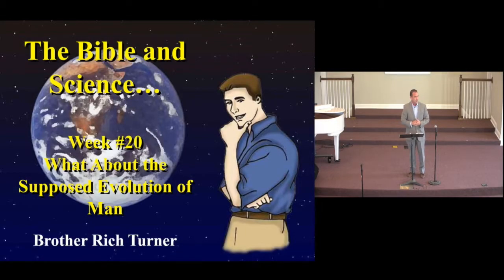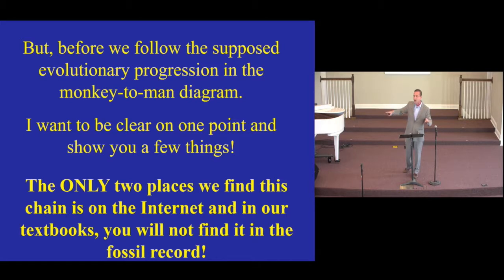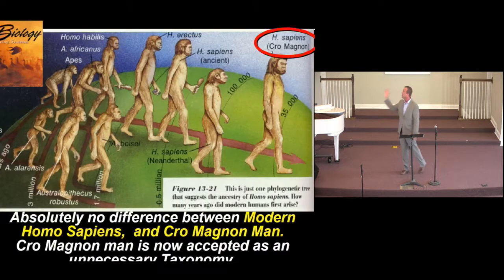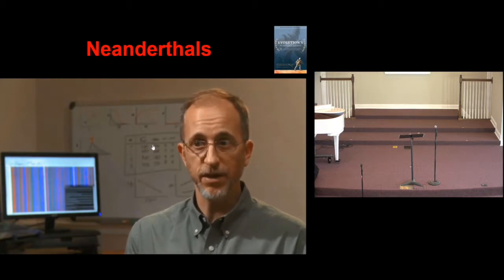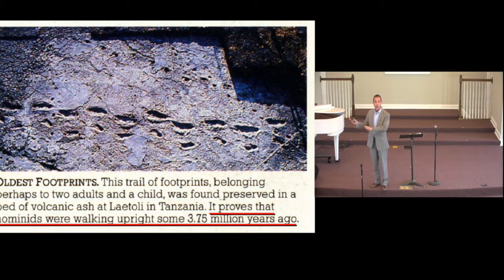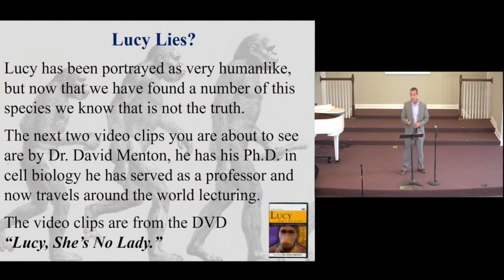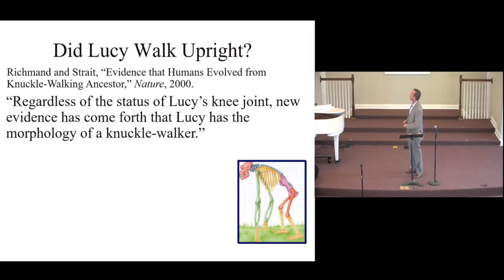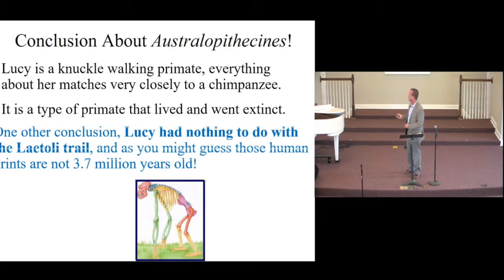May 23, 2018